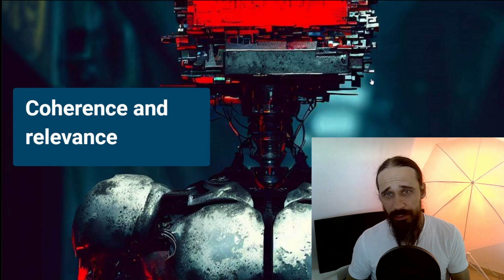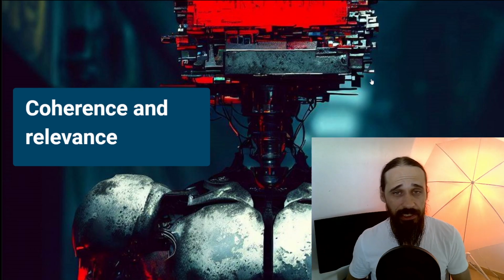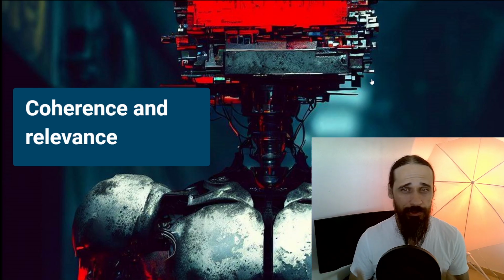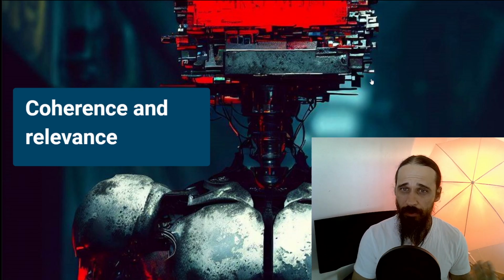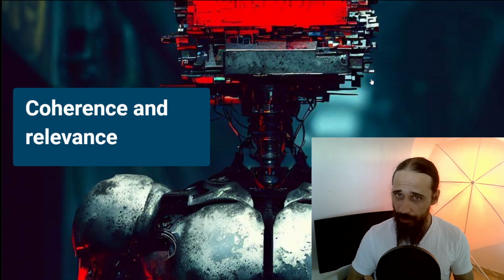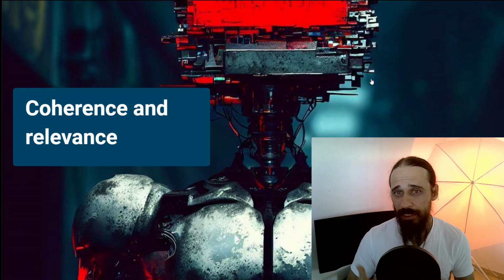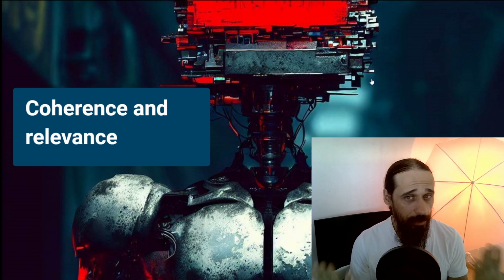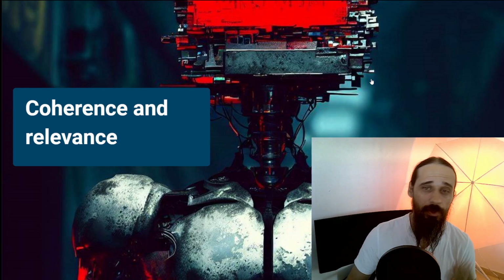How ChatGPT works - Explained! Reasoning in ChatGPT!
- Get in touch with me!)
How reasoning works in ChatGPT - 4
How ChatGPT works
ChatGPT explained